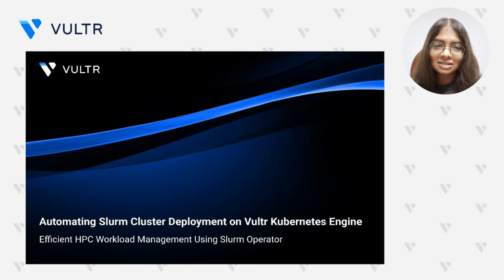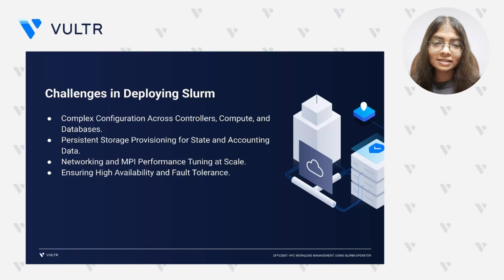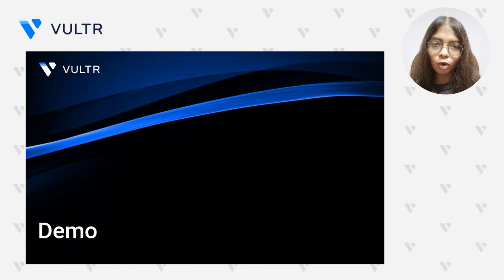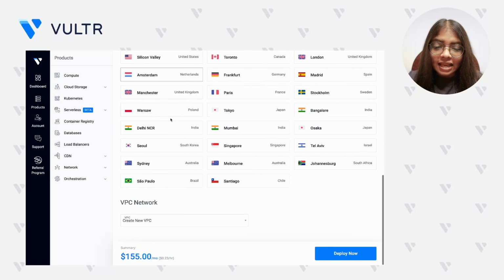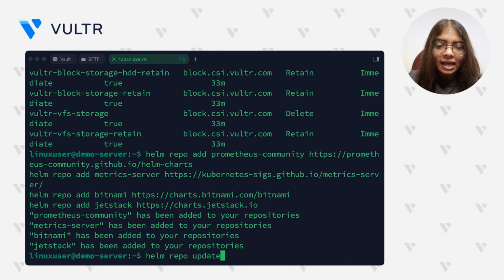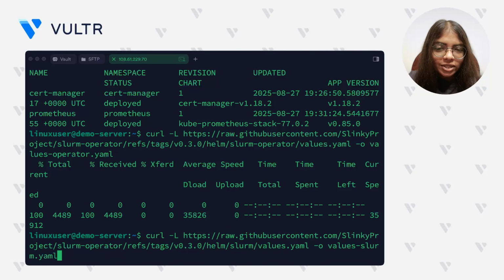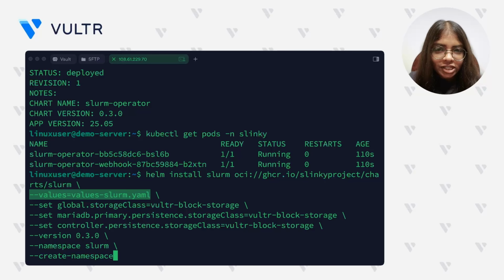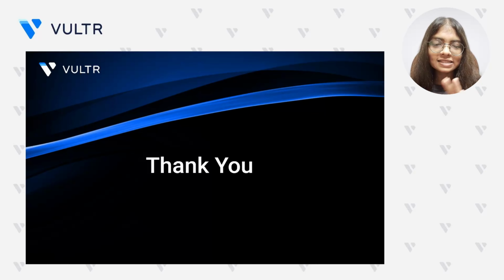Tech Talk: Automating Slurm Cluster Deployment on Vultr Kubernetes Engine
Managing HPC workloads at scale can be complex, with Slurm’s architecture involving controllers, compute nodes, databases, and tuned networking. In this Tech Talk, we’ll explore how to simplify deployment and management of Slurm clusters using the Slurm Operator on Vultr Kubernetes Engine. You’ll see how the operator abstracts away much of the operational overhead, making it easier to deploy, scale, and monitor HPC clusters with confidence.

Launch your own Vultr Kubernetes Engine cluster and try this setup yourself with $250 in free credits on a new account

If you've got questions or want to see how others are running Slurm on Vultr, join the conversation on the Vultr Community Forum

Timestamps:
0:00 – Introduction
1:07 – What Is Slurm?
1:42 – Challenges in Deploying Slurm
2:26 – Slurm Operator on Vultr Kubernetes Engine
3:17 – Demo Overview
3:36 – Provisioning Vultr Kubernetes Engine and Retrieving Kubeconfig
5:20 – Preparing the Environment
8:13 – Deploying the Slurm Operator on VKE
8:45 – Installing and Configuring a Slurm Cluster
9:43 – Accessing the Slurm Controller Pod
10:36 – Summary and Getting Started